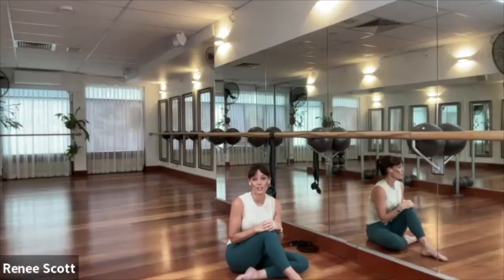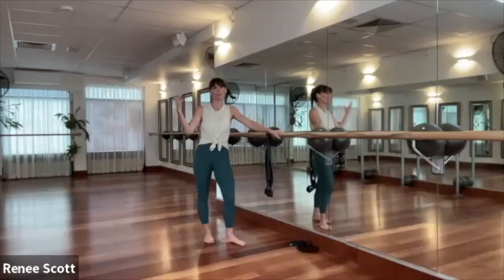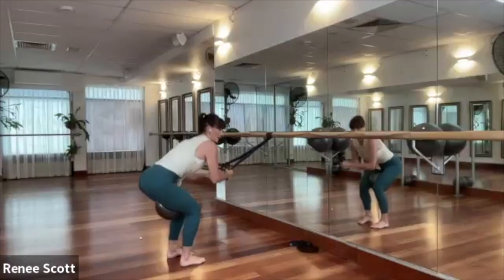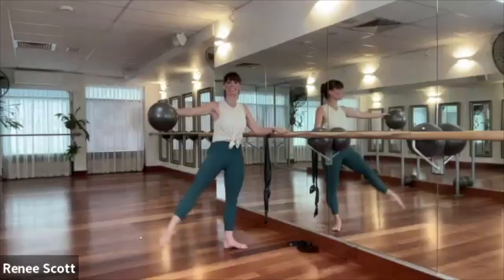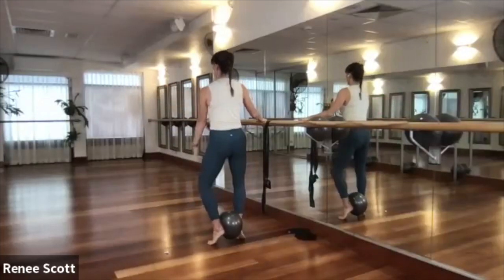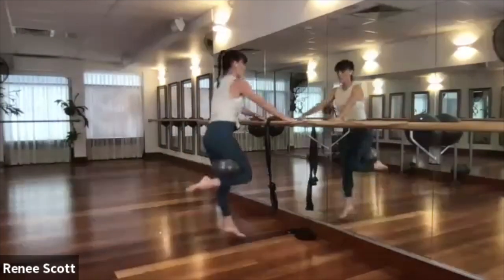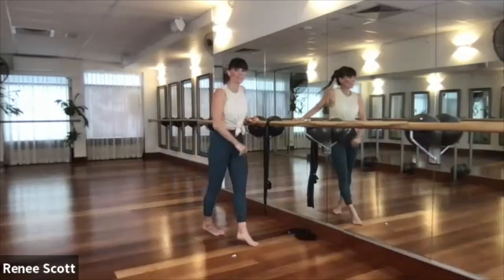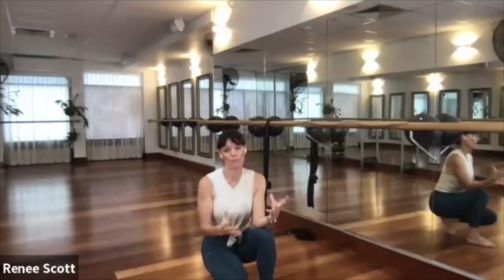Transform your cuing patterns, create positive change, presence & connection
In this webinar, Renee will demonstrate and provide some of her best hints and tips to keep clients present and build a simple streamlined approach to connecting the body and mind. Drawing off her 30 years of mindful movement experience as a ballet dancer, expert Pilates instructor and teacher trainer in Barre Attack and Pilates she will give simple and easy to use techniques that can be implemented straight away.

Renee will use a Basic Barre Attack masterclass to demonstrate some of her ideas and concepts in practice. Barre Attack is known as the "Sweaty Barre fitness workout", be prepared to have some new core based functional moves to challenge yourself and your clients.